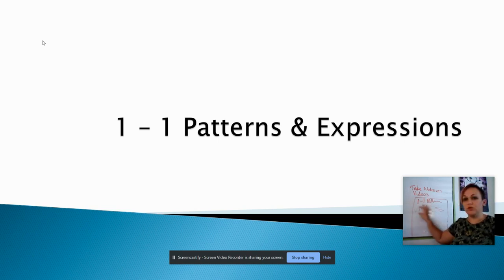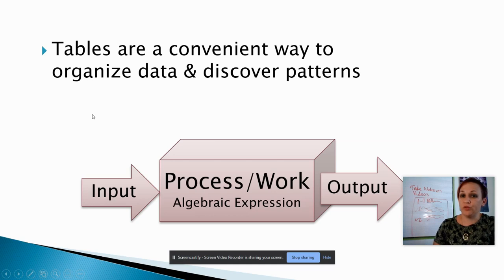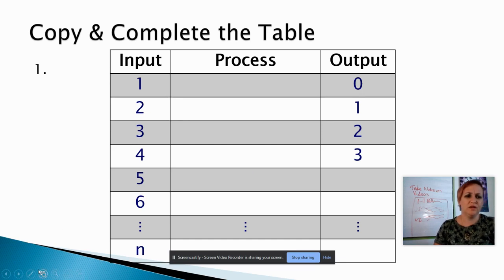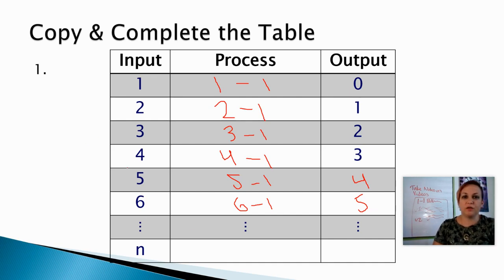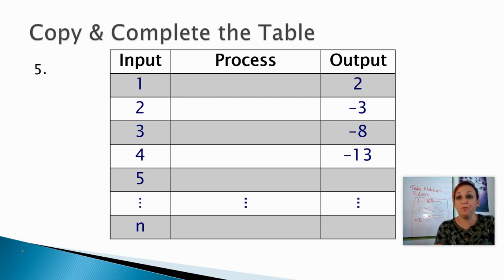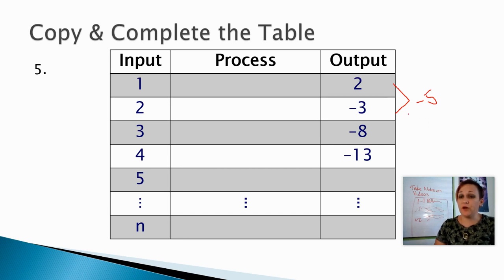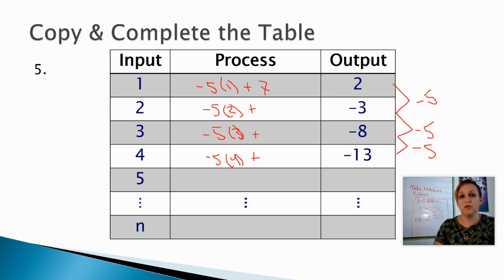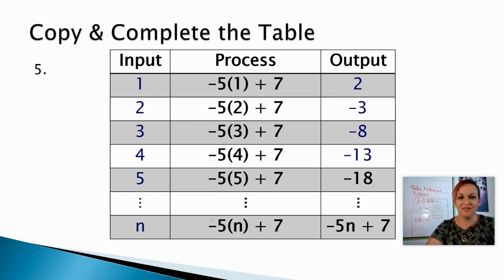9 1 Video 2 Tables